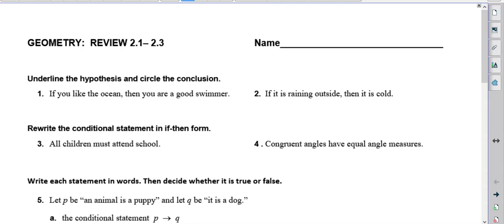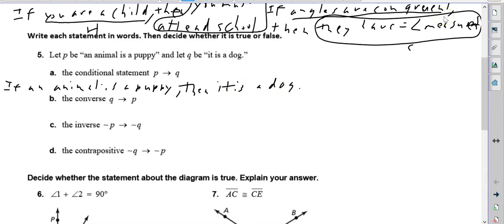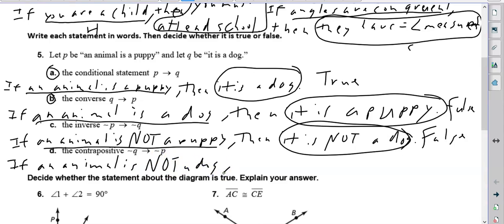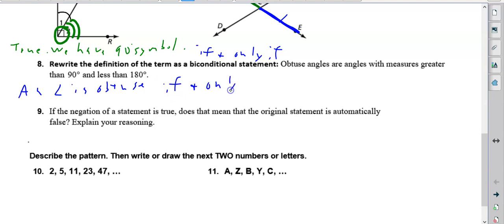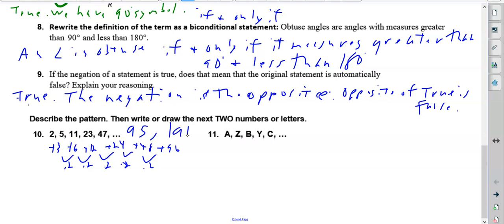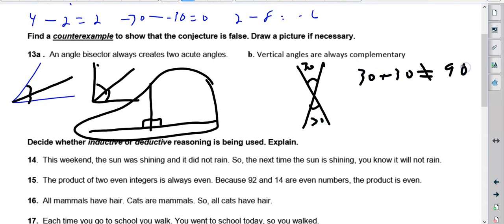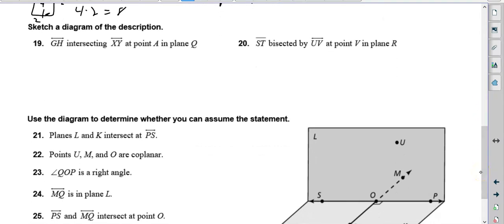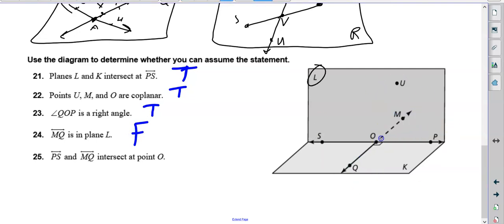Unit 2 quiz review